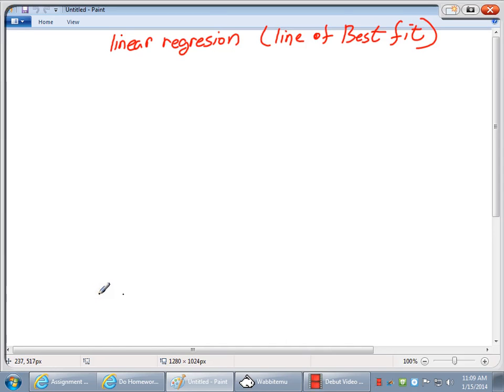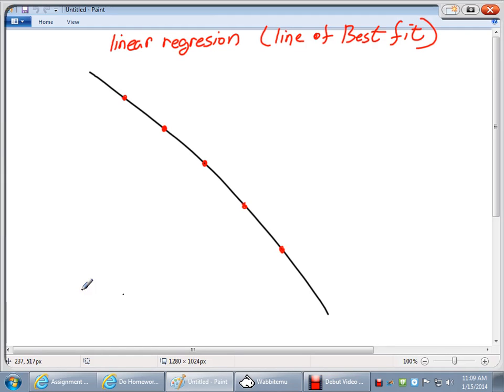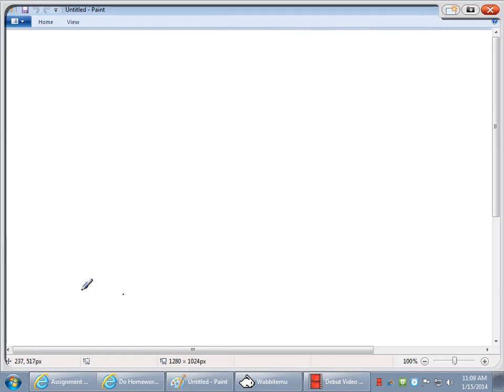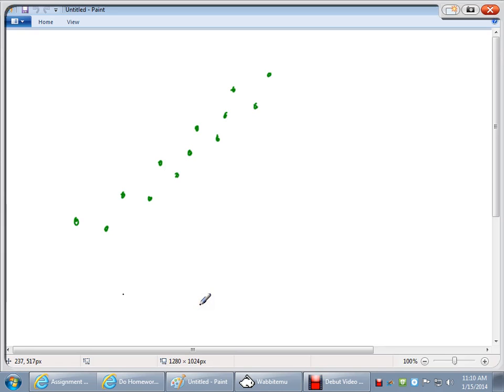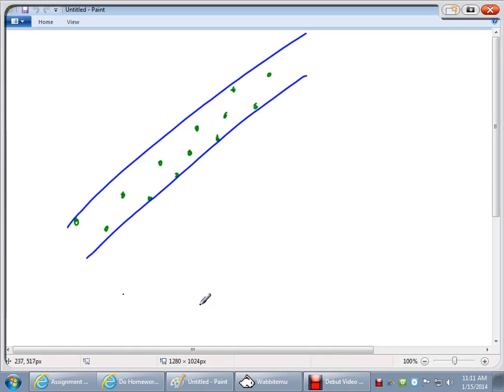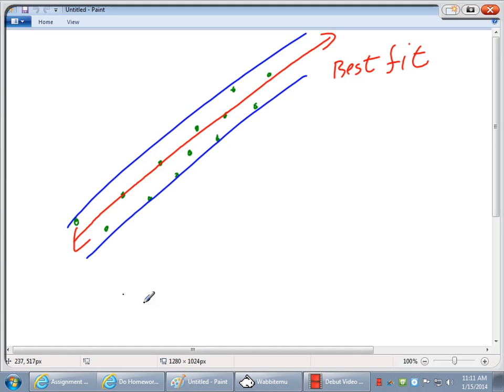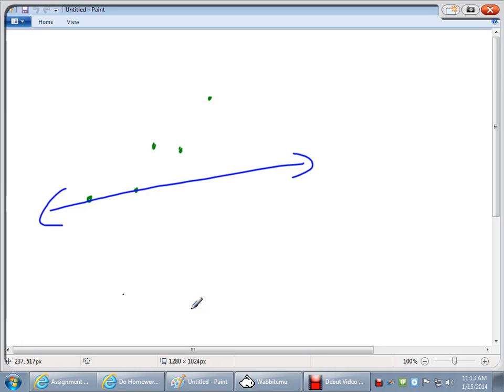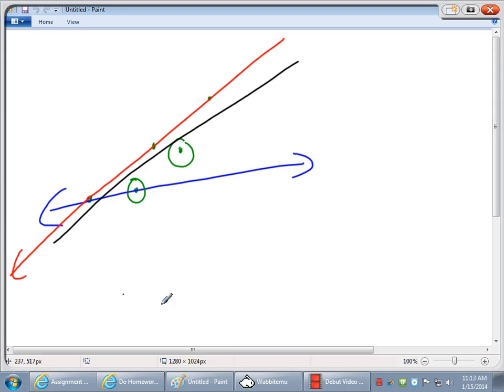Intro Linear Regresion